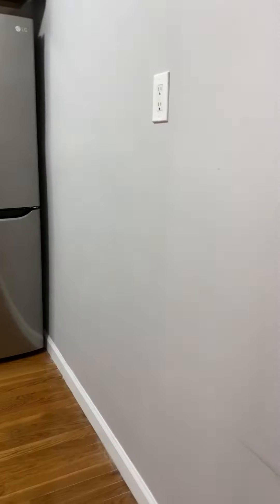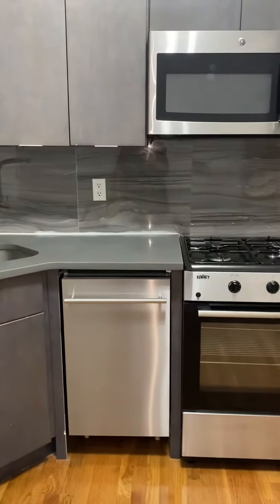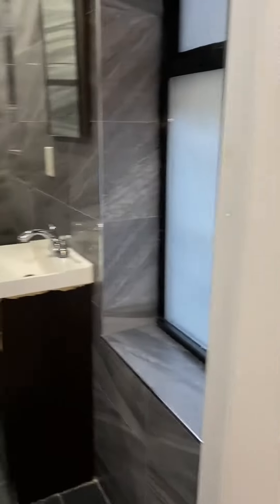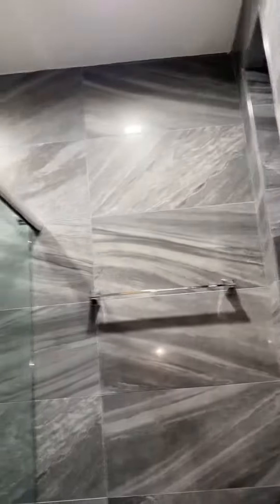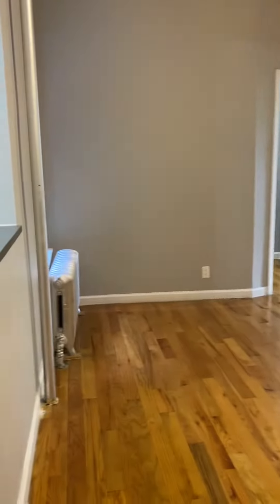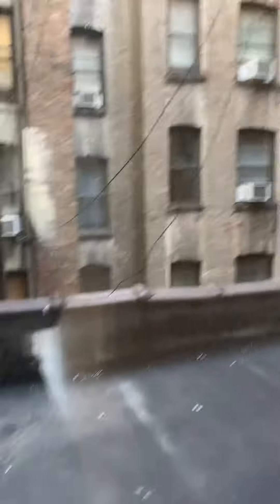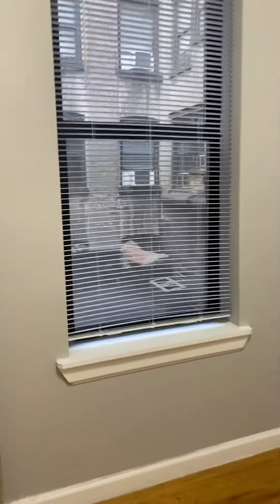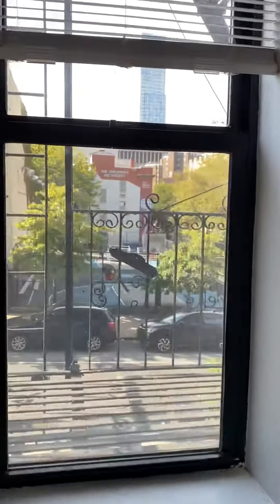1575 Lexington Ave #7